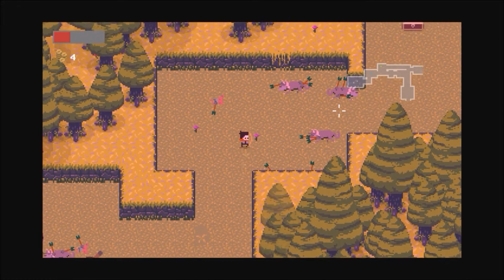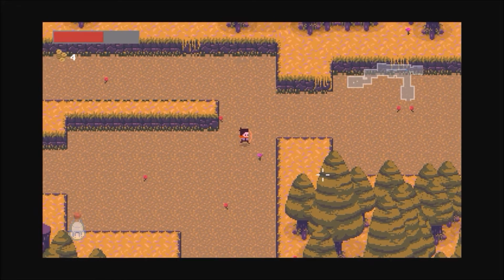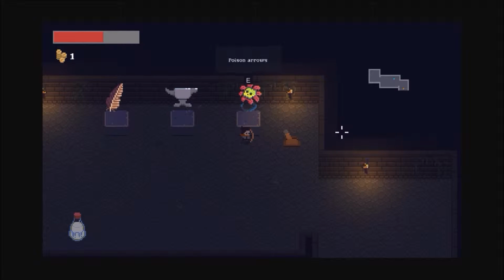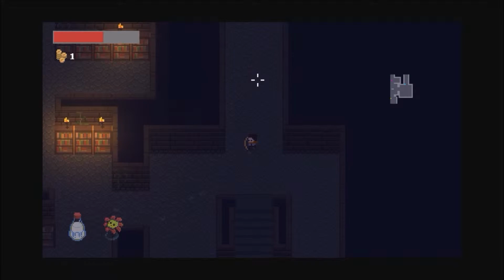Steam Greenlight: Mana Spark (indie rougelight/rougelike)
Mana Spark is a rougelight game with a bow that seems simple but offers more depth than at first glance and it is looking for your vote to get on Steam Greenlight. You can check out the website and demo